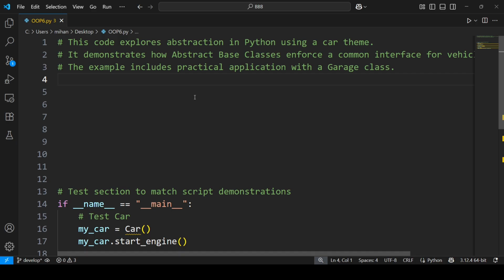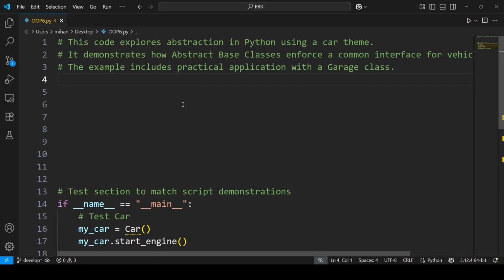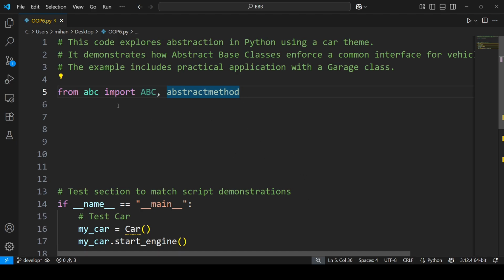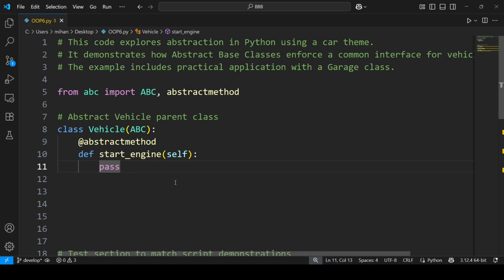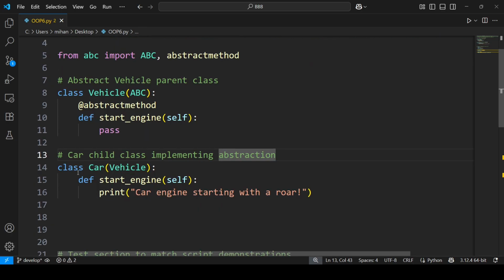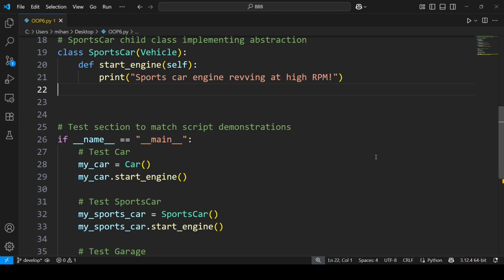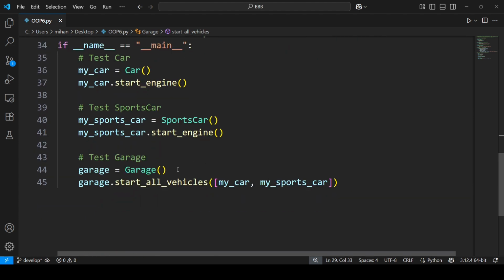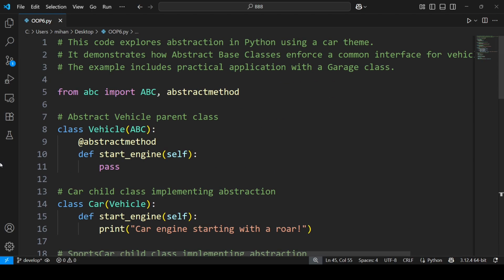Why Python Developers Love Object Abstraction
Welcome to the next episode in our Python OOP series!
In this video, we explore Abstraction, one of the core principles of object-oriented programming.

🔍 Topics covered:

What is abstraction in OOP?

Why and when should you use abstraction?

The difference between abstract classes and interfaces

Using Python’s abc module to create abstract base classes

Real-world examples of abstraction in Python

🧠 Learn how abstraction helps you write cleaner, more secure, and modular code — by hiding complexity and exposing only what’s necessary.

This concept is a game changer for writing professional-grade Python applications.